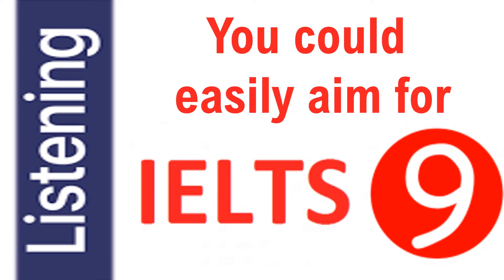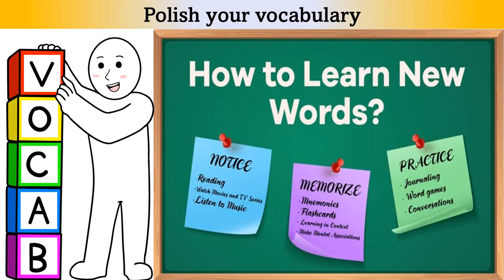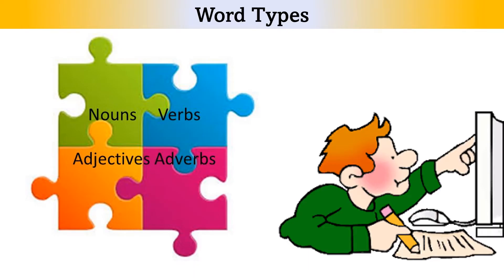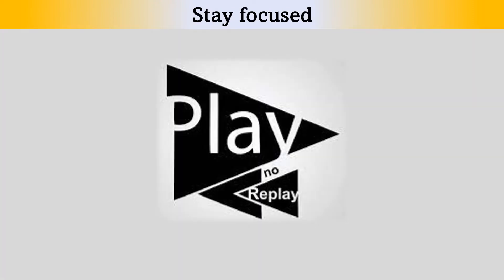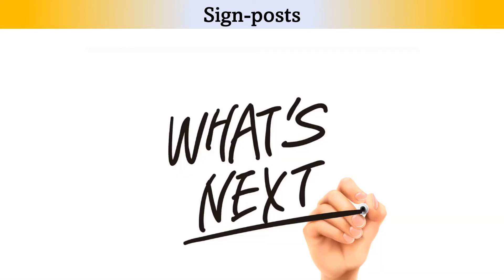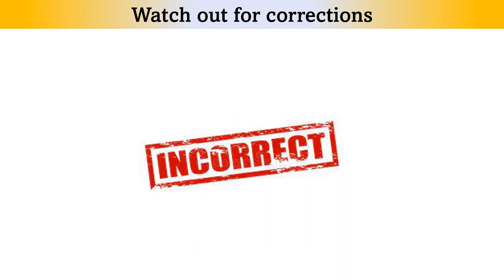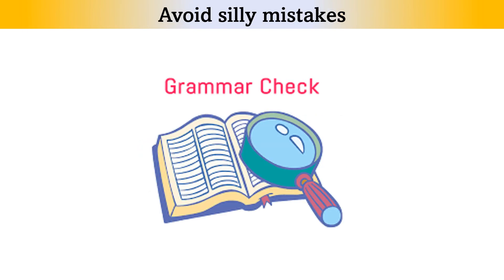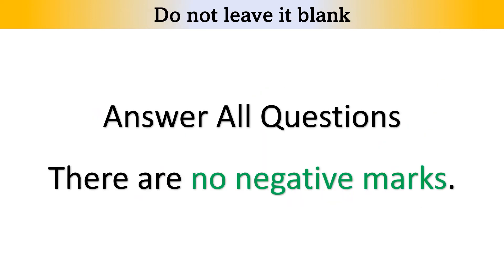Score a perfect 9 in Listening - Follow these tips before you take up IELTS